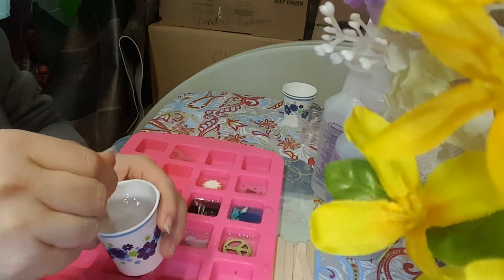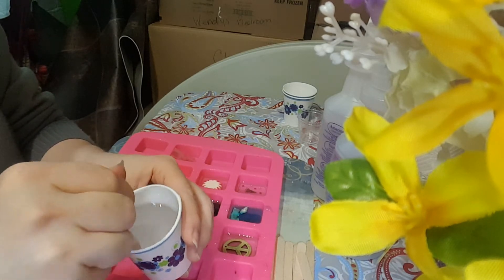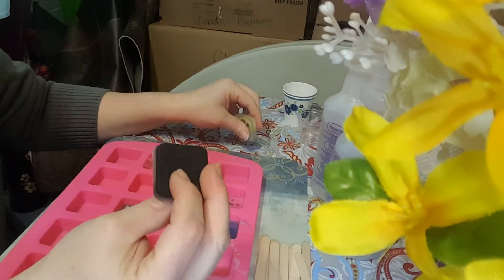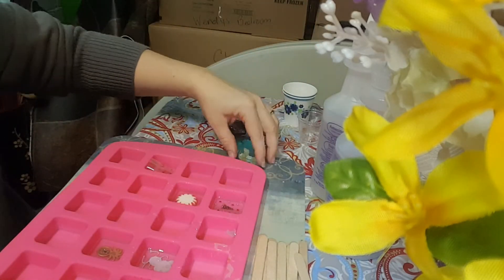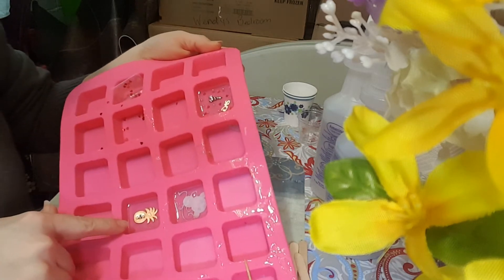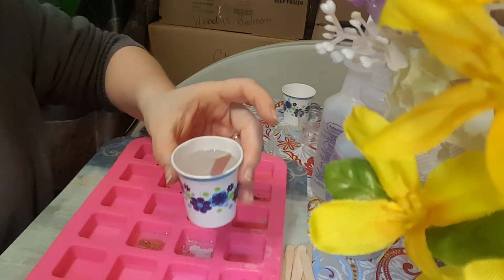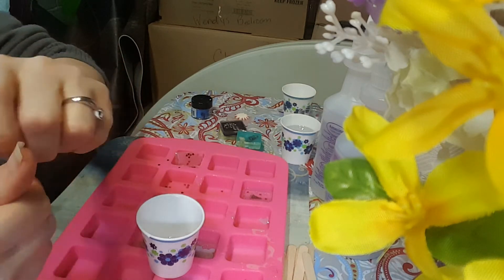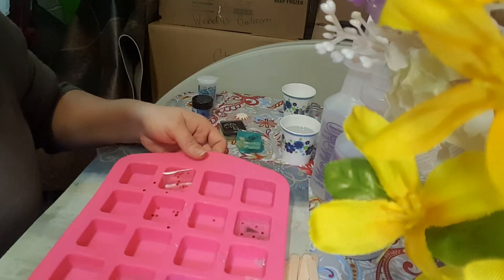Resin Keychains Part 2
Continuation of resin keychain tutorial